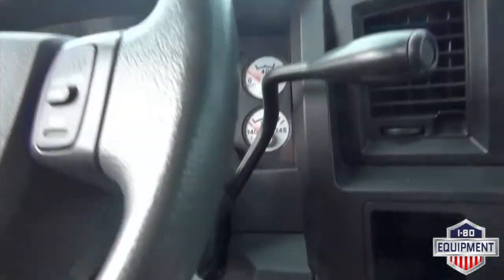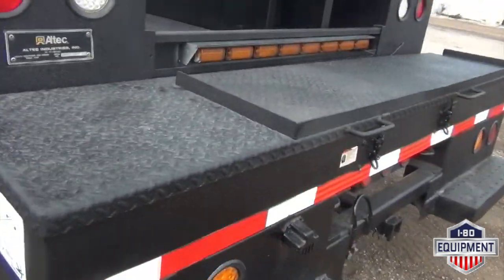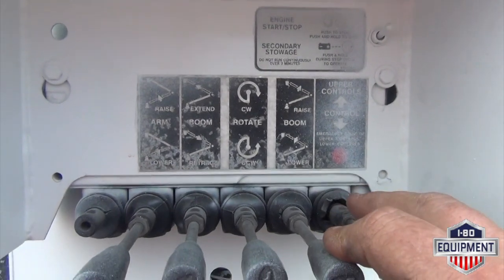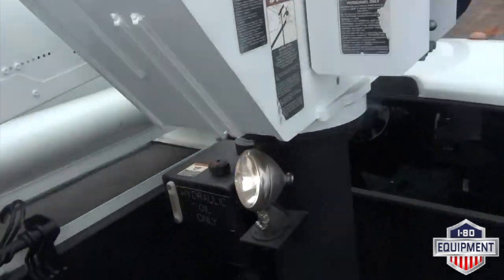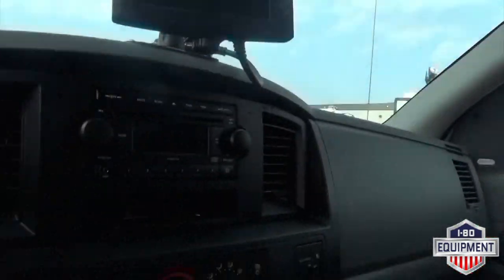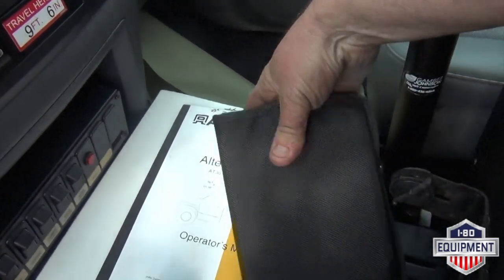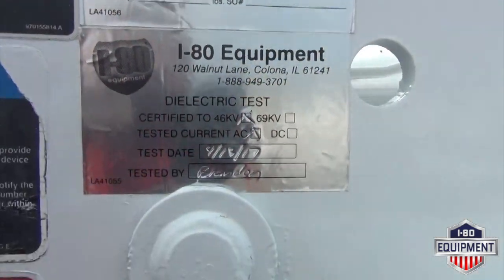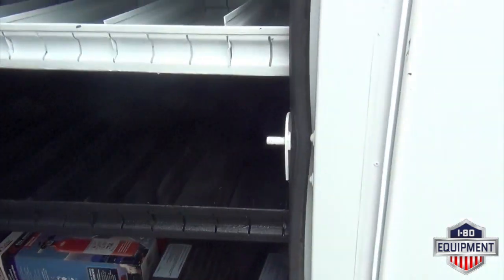2009 Sterling Bullet 4x4 Altec AT37-G Bucket Truck - ST#516420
This video is about a 2009 Sterling Bullet 4x4 Altec AT37-G Bucket Truck - ST#516420 sold at I-80 Equipment